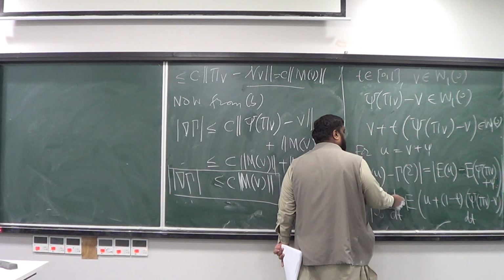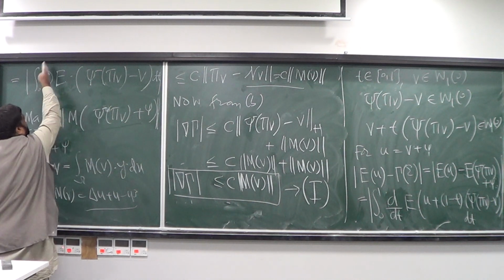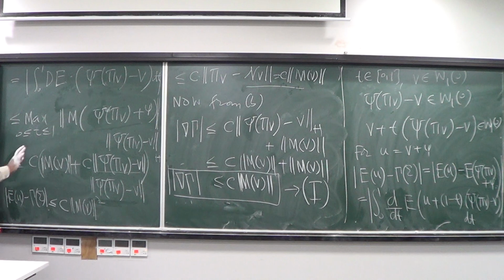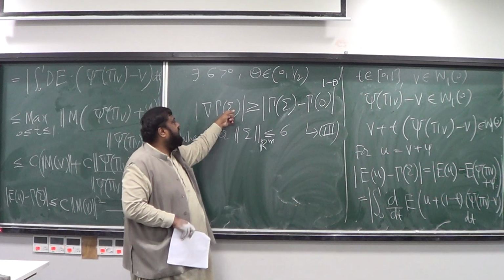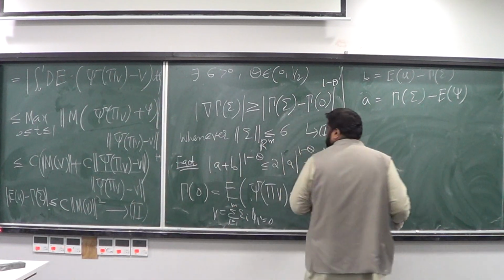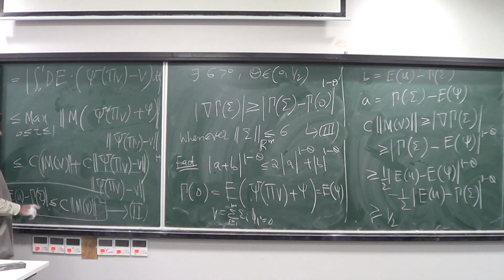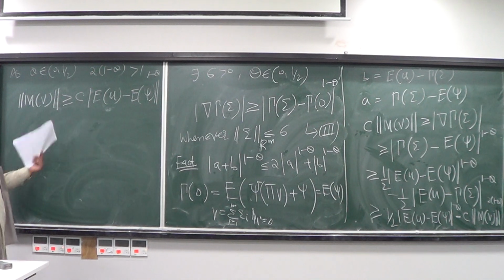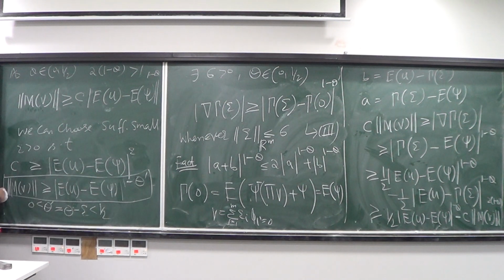Lecture 5 (Part 5): Łojasiewicz–Simon gradient inequality for reaction diffusion equation (proof)